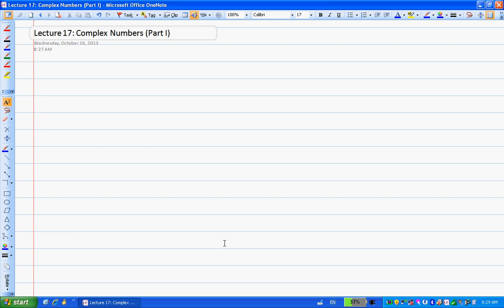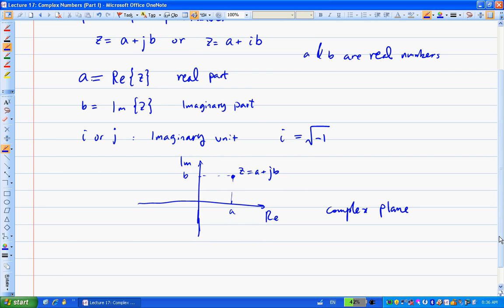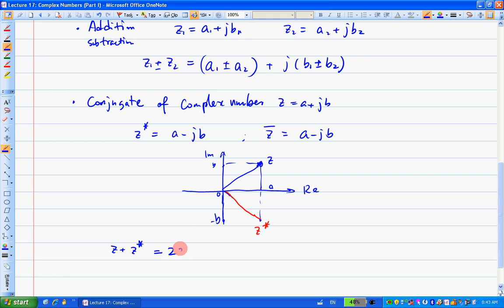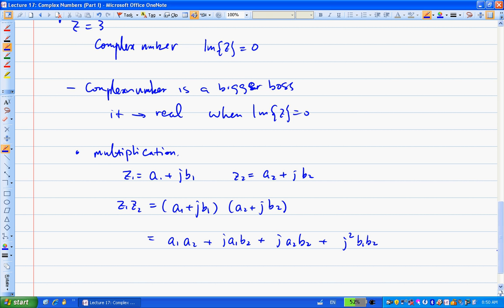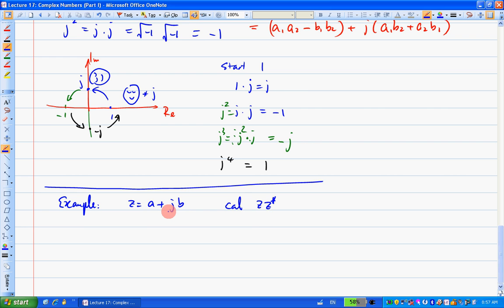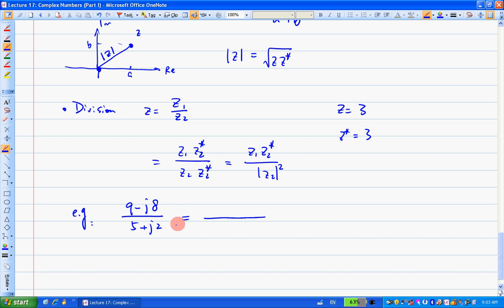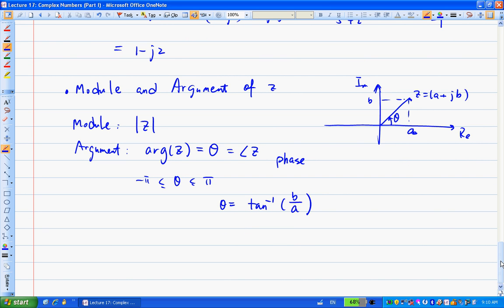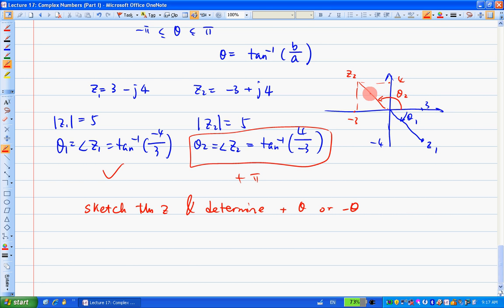APSC246 Lecture17 Complex Numbers (Part I)